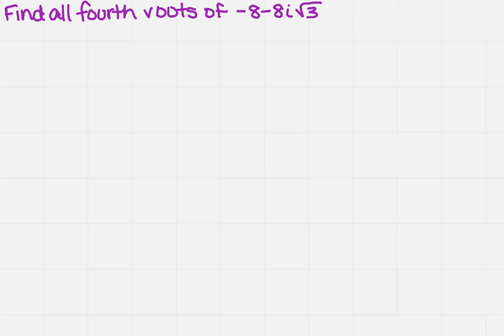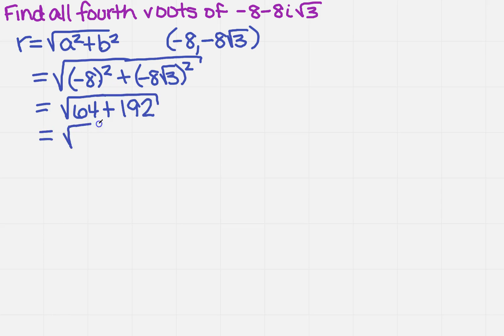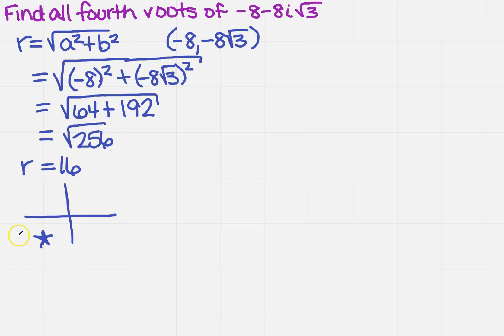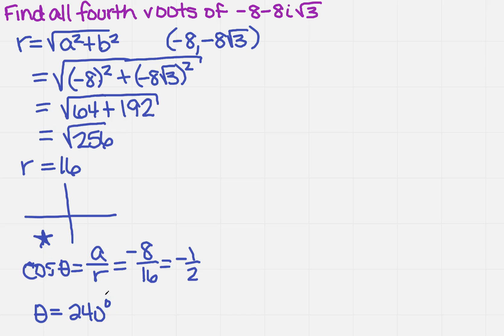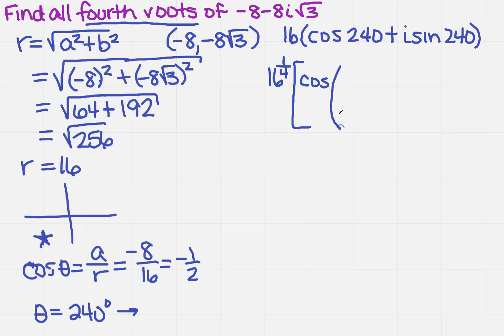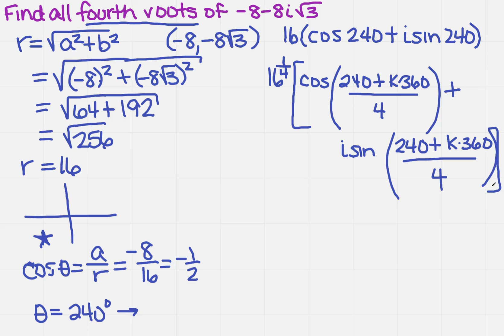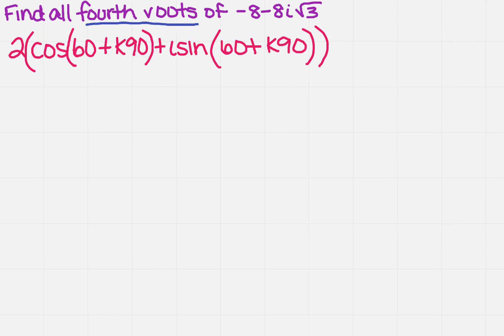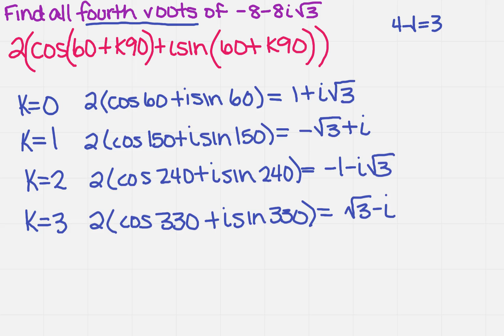find the fourth roots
Learn how to find the fourth roots for imaginary numbers in trigonometric form.